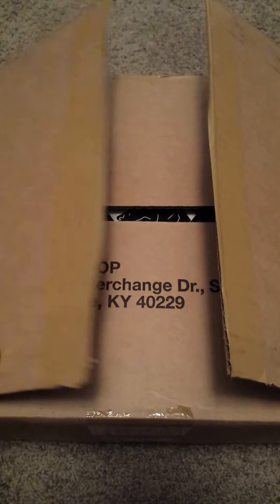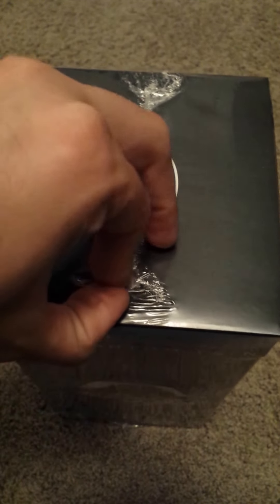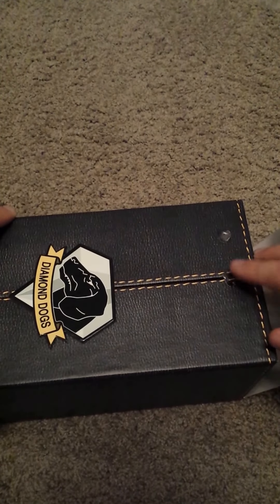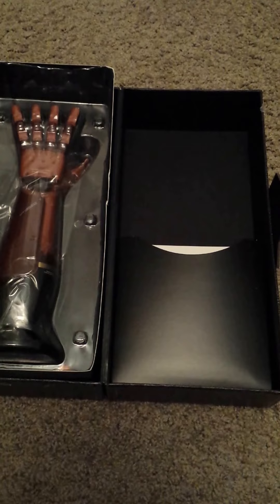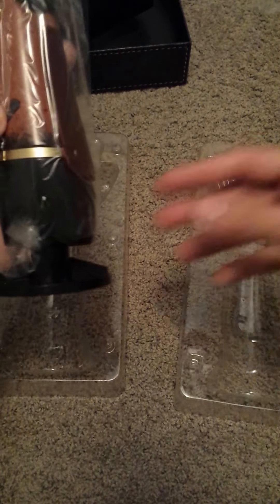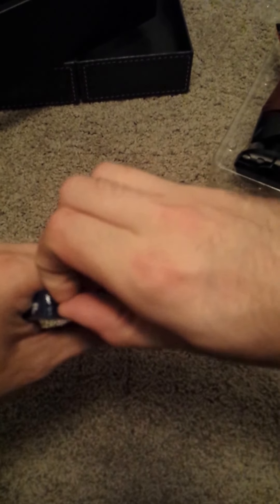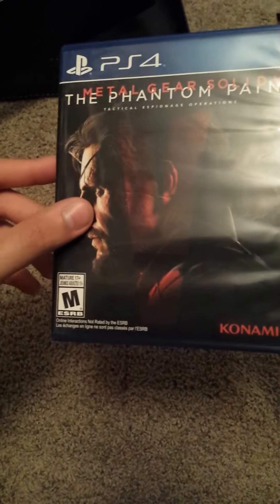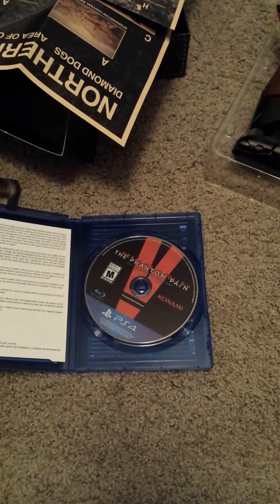Popping tags! Metal Gear 5 Collector's Edition PS4